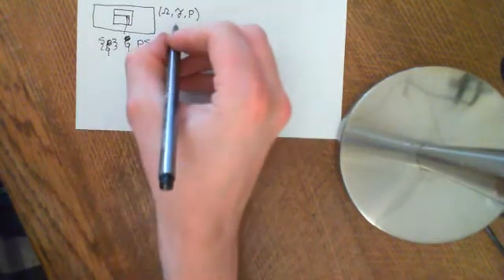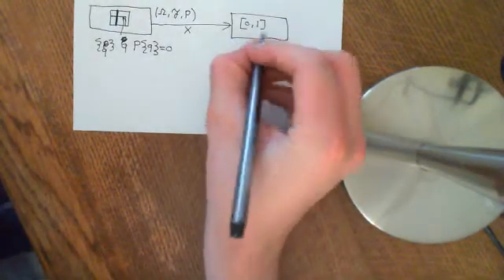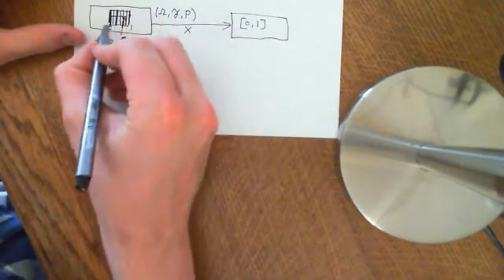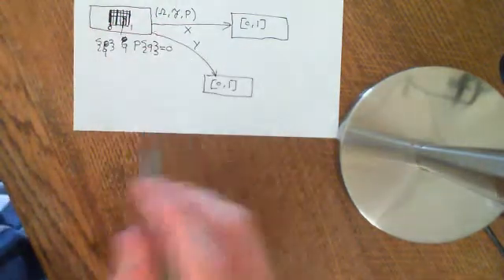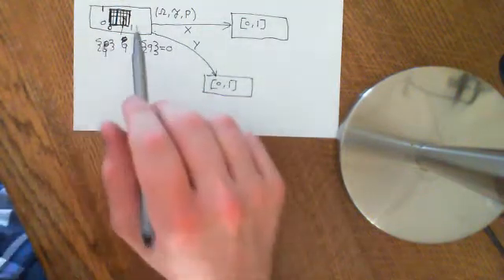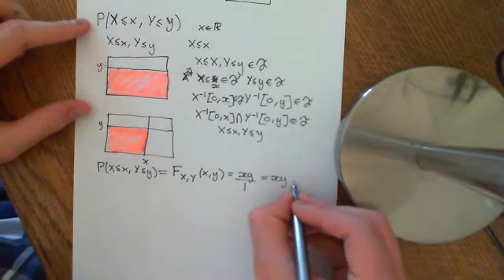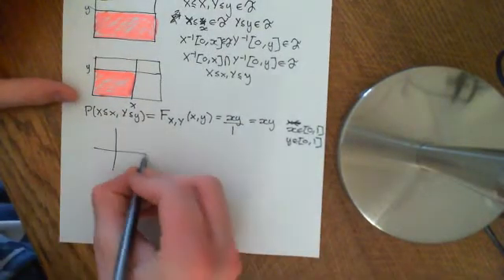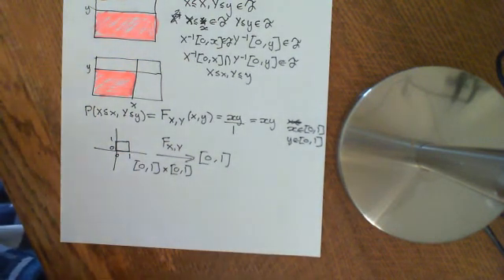Joint Random Variables Part 2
We see an example of joint continuous random variables and introduce the concept of a joint CDF.